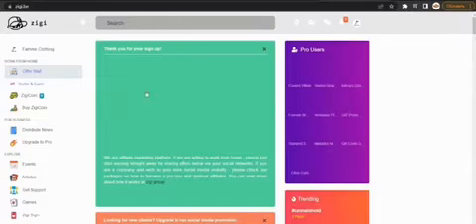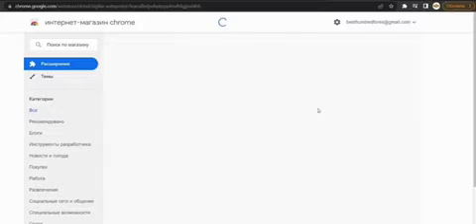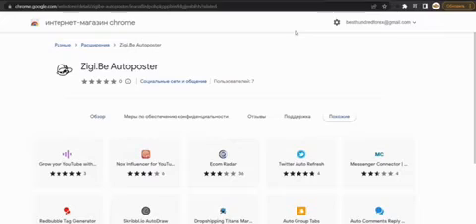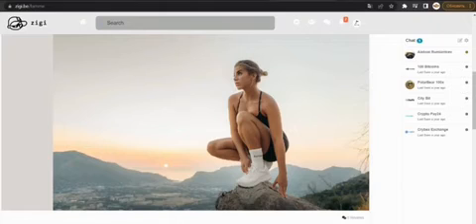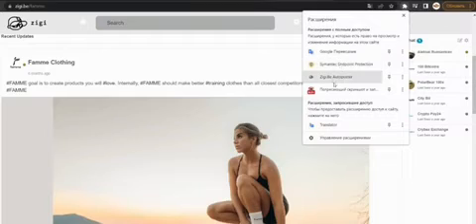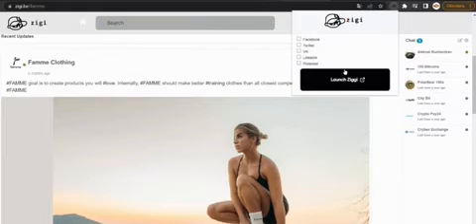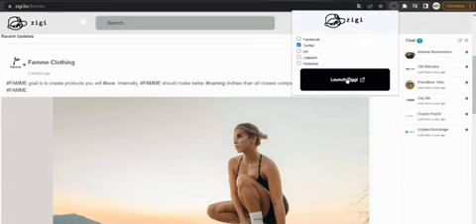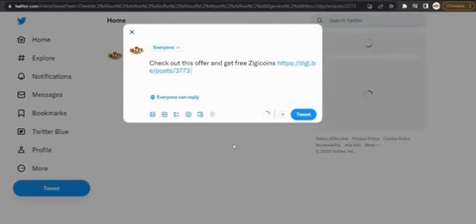Who said making money had to be hard? 💪💸 With ZigiCoin, you can earn up to $600 a month on autopilot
Ready to start earning cash for your social media posts? 📱💰 ZigiCoin makes it easy! Simply sign up, share our ads, and get paid up to $20 a day. Head to zigi.be now to get started.